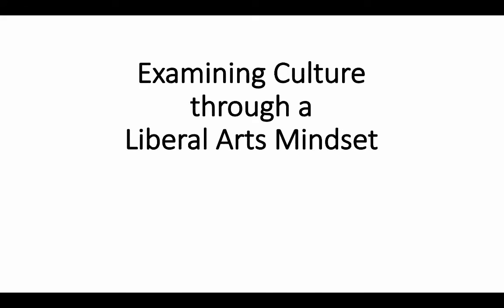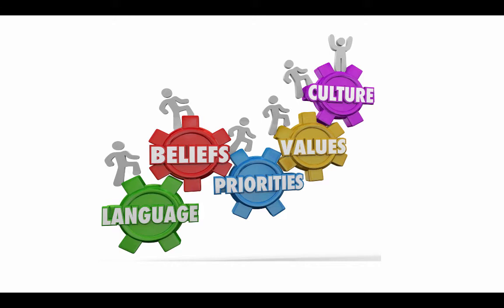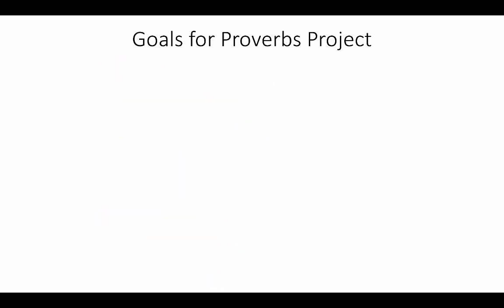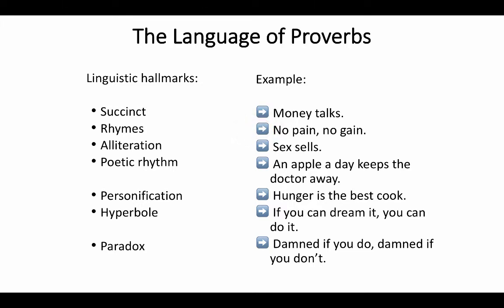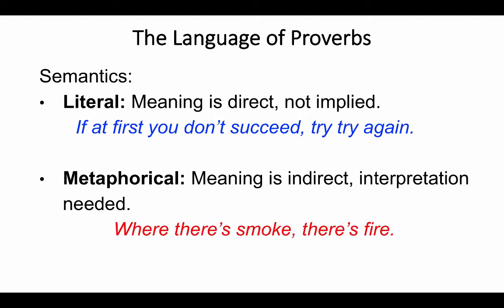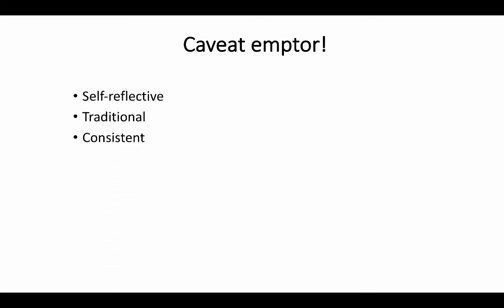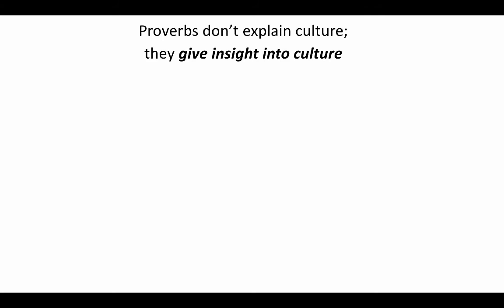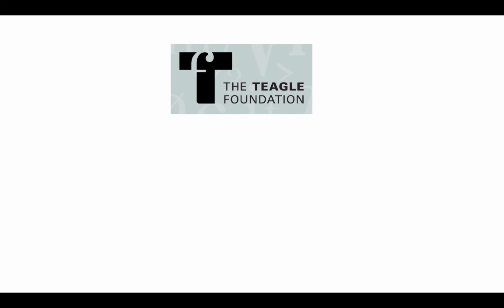Proverbs & Business Culture - Part 1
This presentation explores proverbs as a potential tool for understanding cultural perspectives of those that use them, especially as related to the business context. It was greatly inspired by the work of paremiologist Wolfgang Mieder. Creation of the project was supported by the George Washington University and a grant from the Teagle Foundation, focused on the role of the liberal arts in business education.
For examples of proverbs in different (business) cultures, watch the three videos in Part 2: German, Korean, and Arabic.